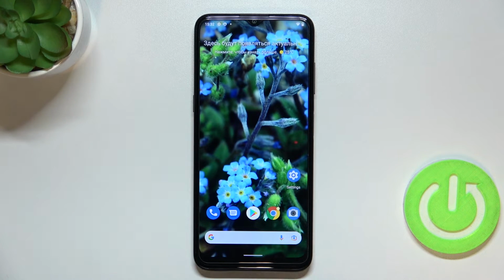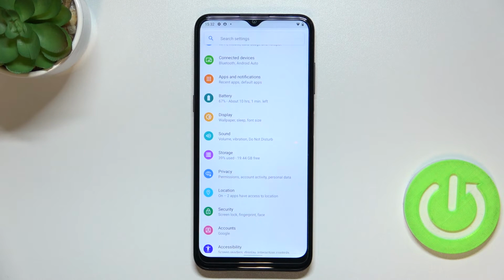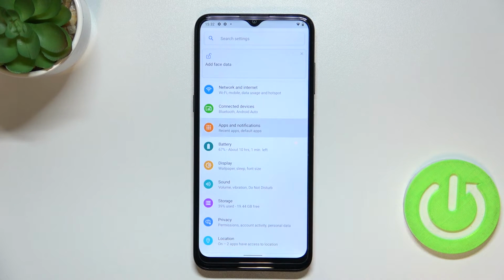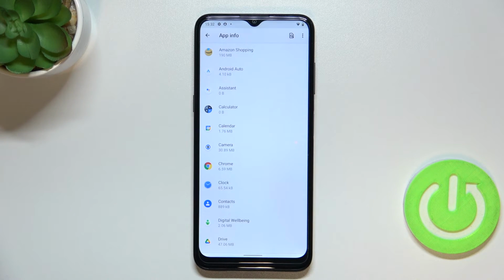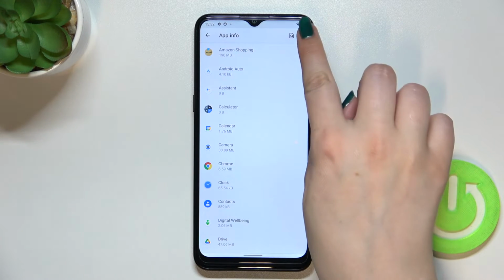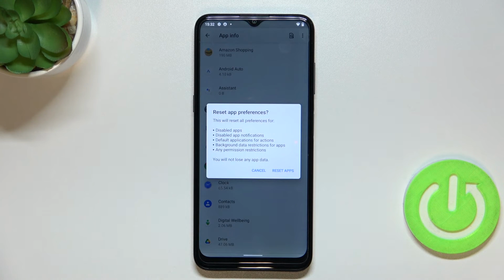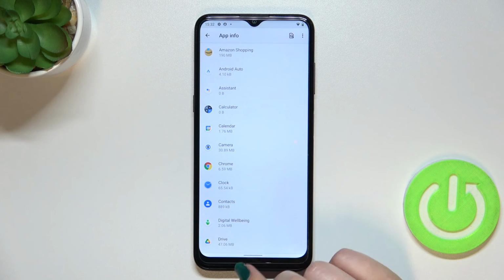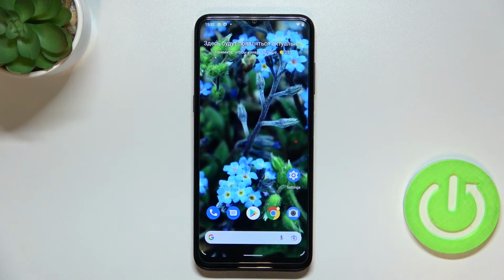How to Reset App Preferences on Nokia G11 – Restore App Preferences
Check more info about Nokia G11:
Hi there! If you want to Reset App Preferences on Nokia G11, but don't know how to do it right, then don't worry, in this video tutorial you will learn how to do it right in just a few simple steps. In this video tutorial, our Specialist will show and tell you how to properly enter app settings and reset App Preferences on Nokia G11. So, open our video tutorial and follow the steps of our Specialist to successfully Reset App Preferences on Nokia G11.

How to Change App Preferences to Defaults on Nokia G11?
How to Update App Preferences on Nokia G11?
How to Restore Apps Preferences on Nokia G11?